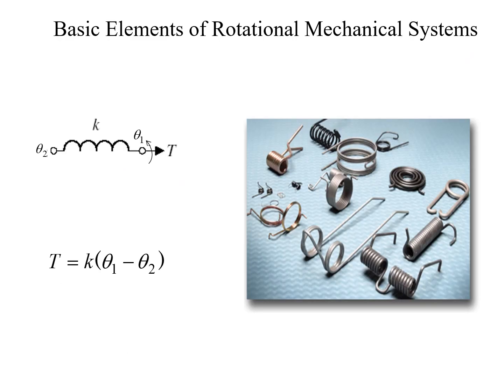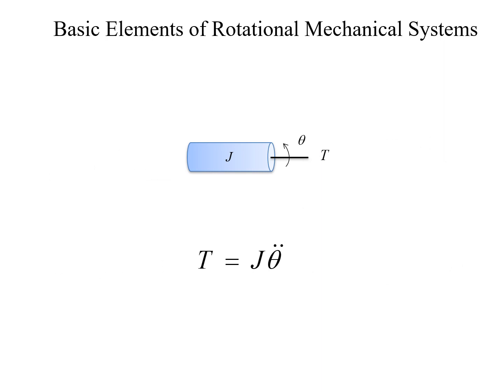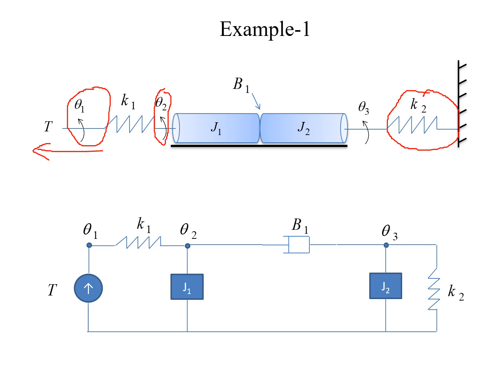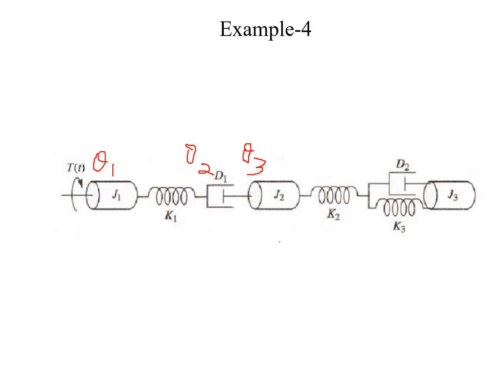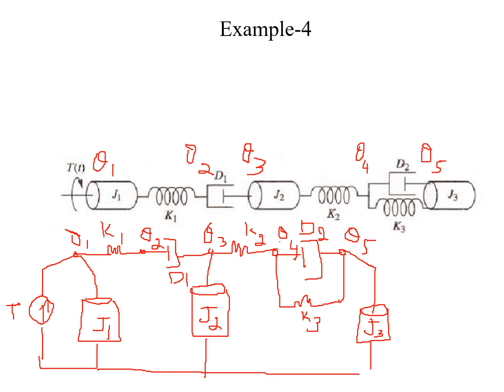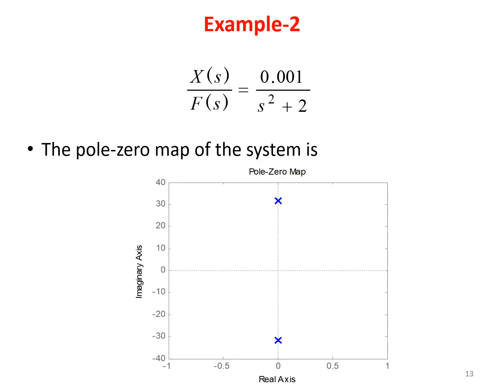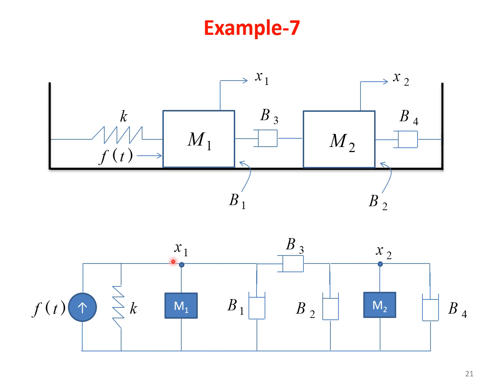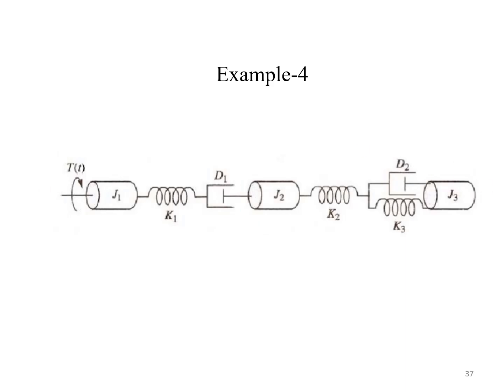Control Systems- Rotational systems